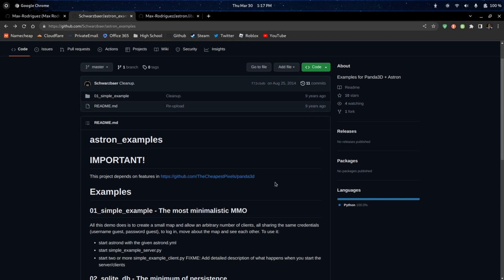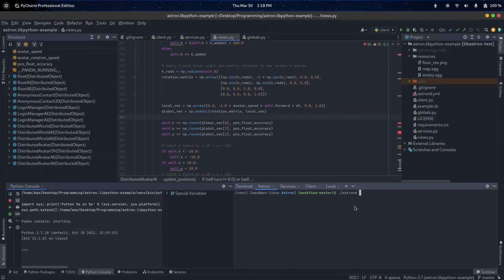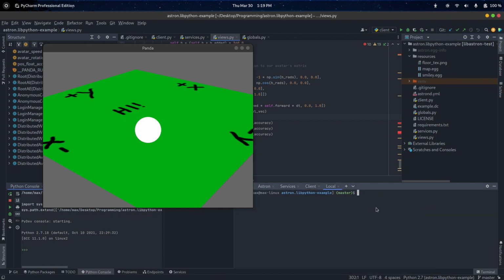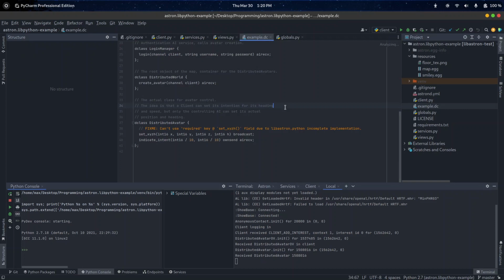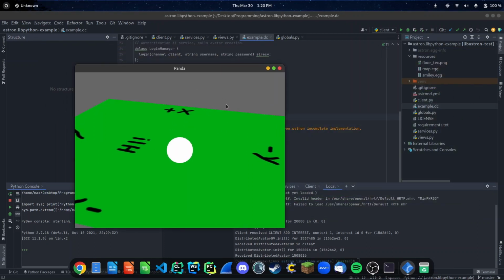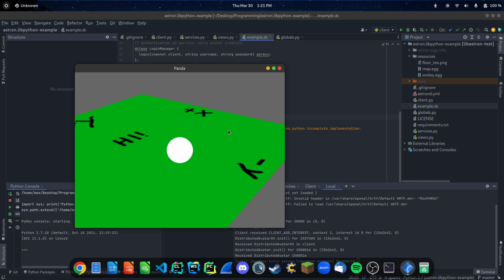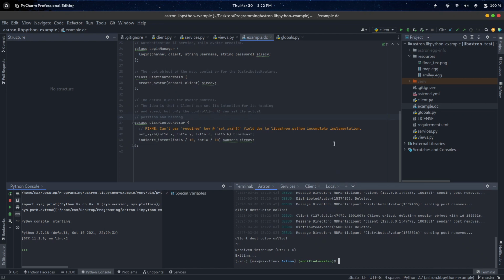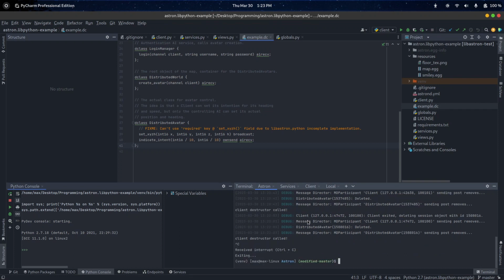Astron Example using astron.libpython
Example source available at my github account, Max-Rodriguez. I can't post links in my description due to YouTube restrictions, but if you'd like to see the original video showcasing the old Astron example program, search up The Cheapest Pixels Astron on the youtube search bar.